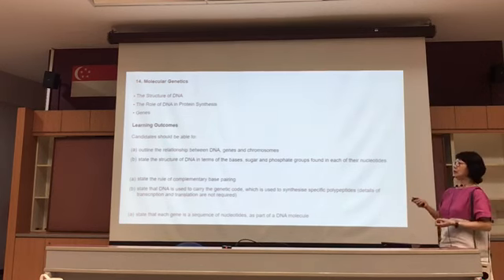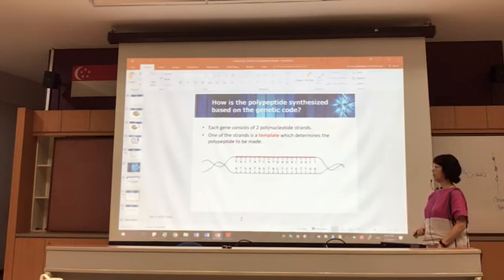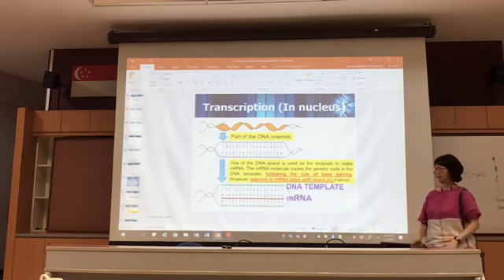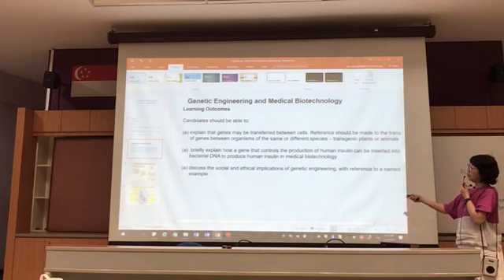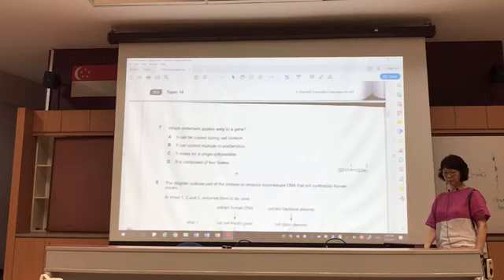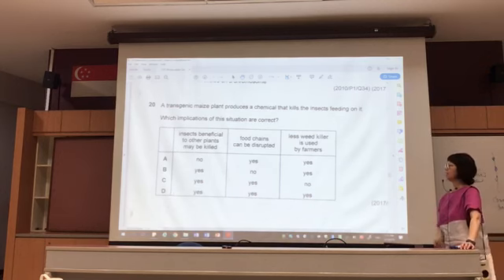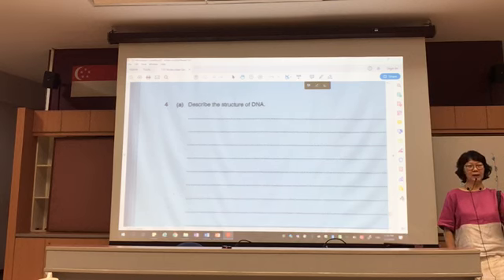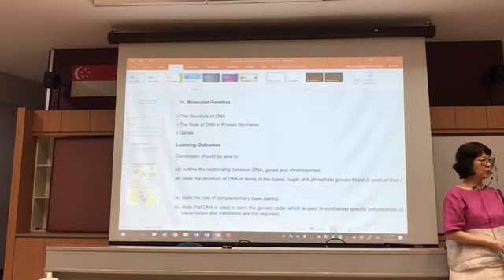Optional Review Session 1 (Molecular Genetics)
Structure of DNA, chromosomes, transcription, translation, protein trafficking